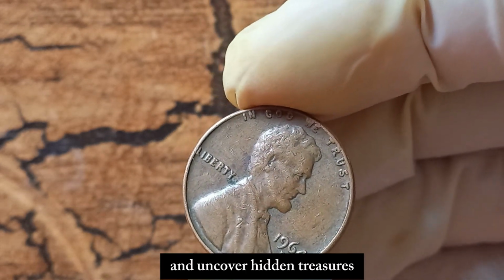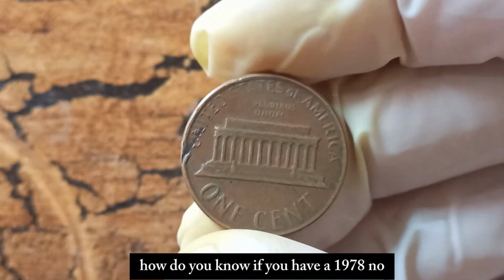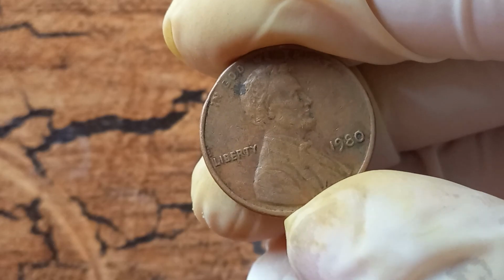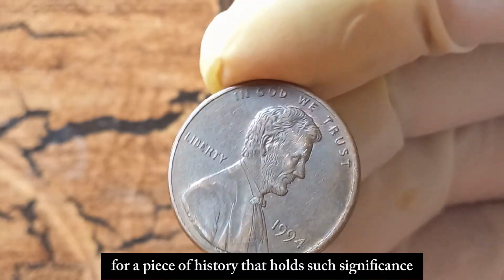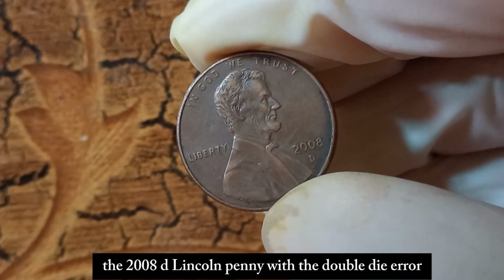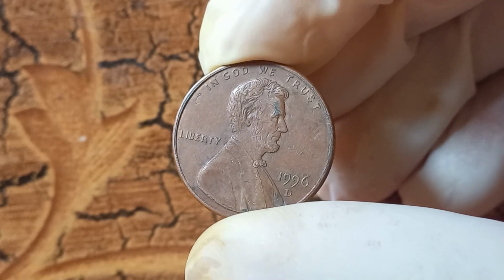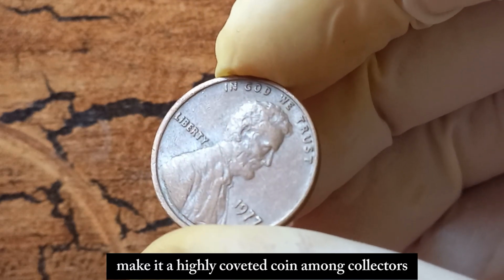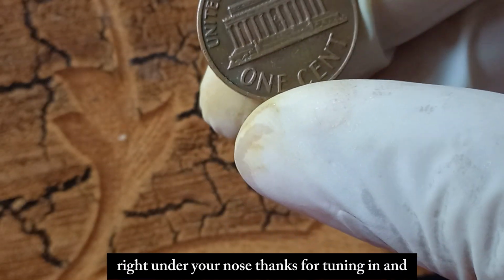LINCOLN PENNY WORTH THAT TURNED ORDINARY PEOPLE IN TO MILLIONAIRE!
"Discover how an ordinary Lincoln penny transformed everyday people into millionaires! In this video, we delve into the fascinating story behind this rare and valuable coin, its history, and why it's worth a fortune today. Don't miss out on learning about this incredible numismatic treasure!"coins